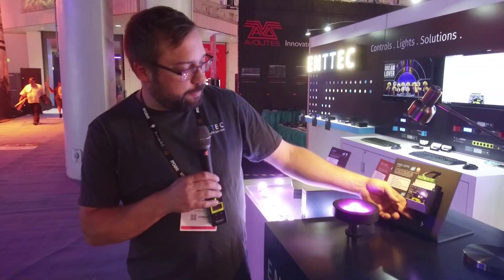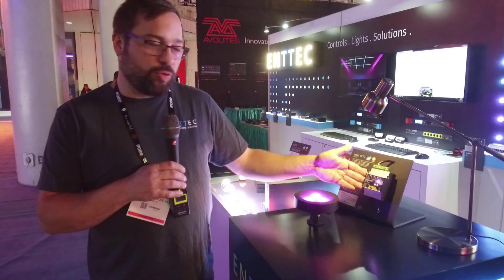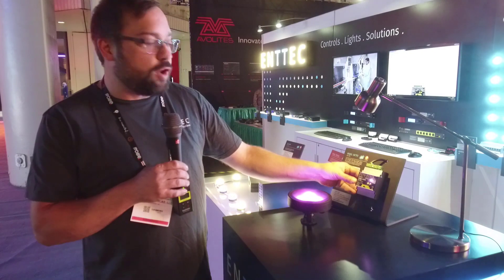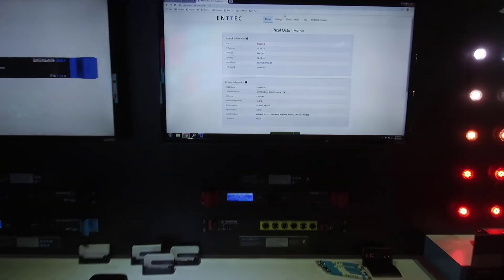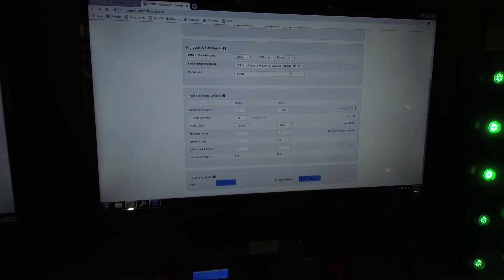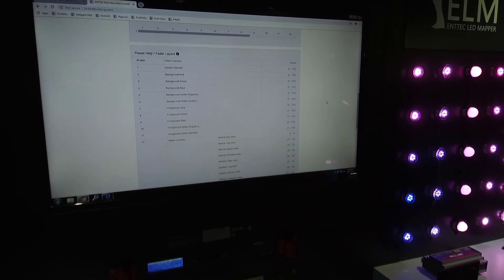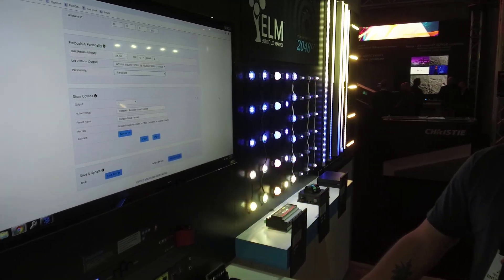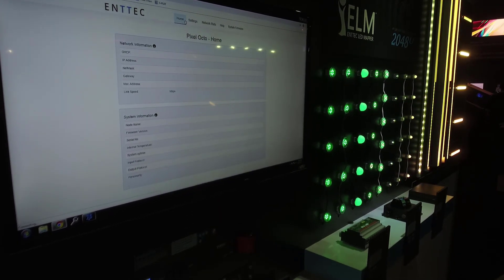ENTTEC Pixel Octo - New from ENTTEC @ LDI 2018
ENTTEC's new Pixel Octo allows you to control up to 1360 pixels for a really reasonable cost.  Plus, you don't even need to give the Octo its own power supply - watch to learn more!

Video Specs:
DJI Osmo+